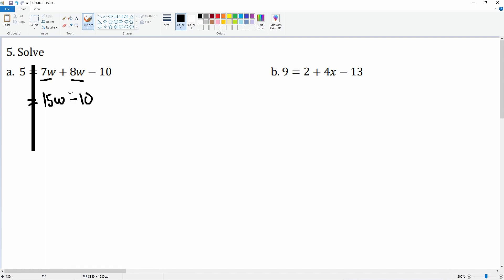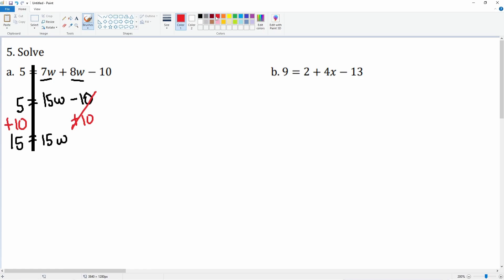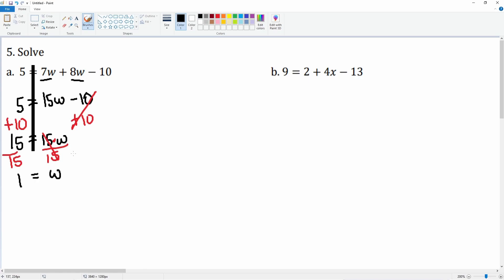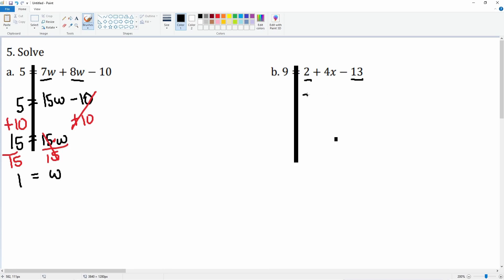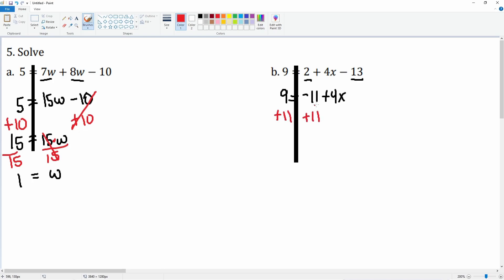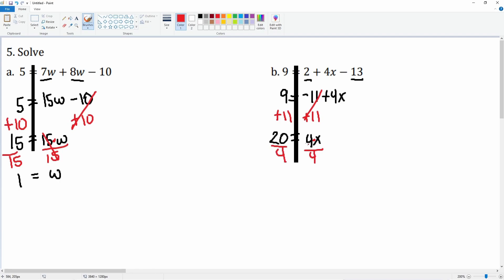Solving Multiple Step Linear Equation, Combine Like Terms. Question 5